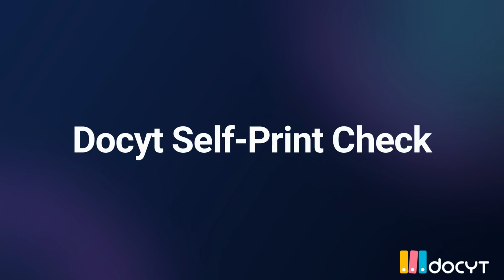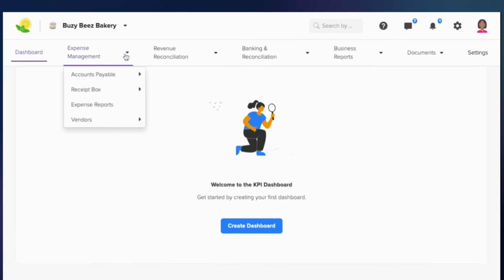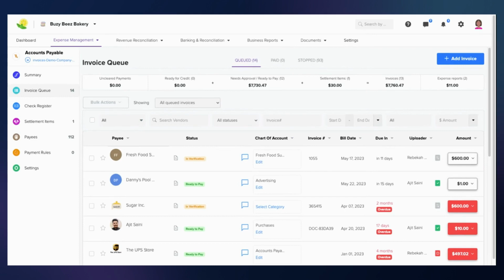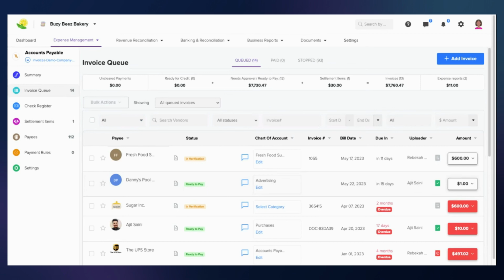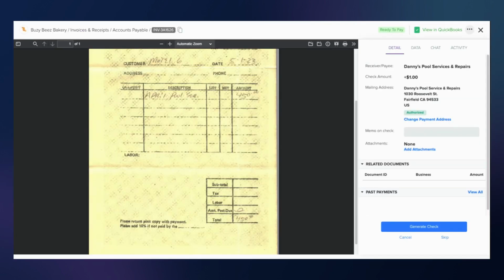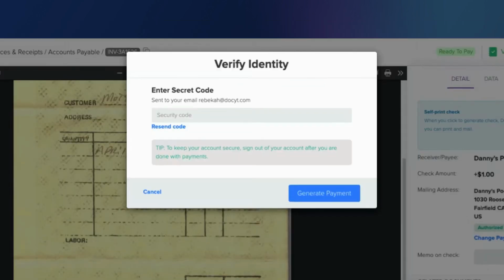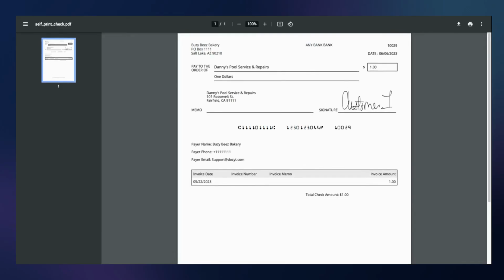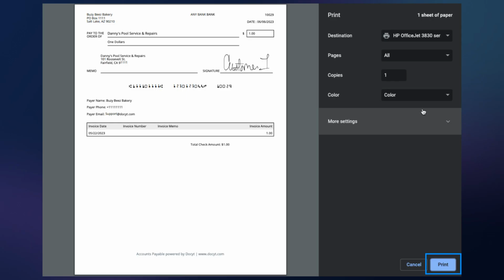Docyt Self-Print Check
In Docyt, you can print checks on blank check stock.